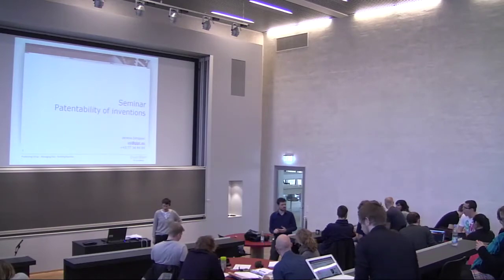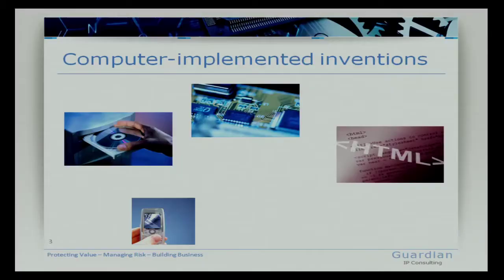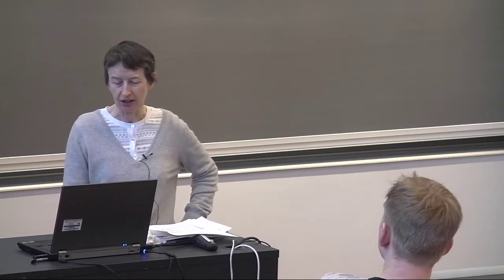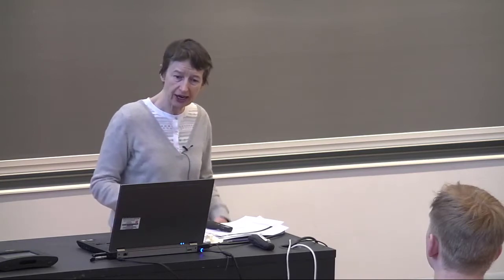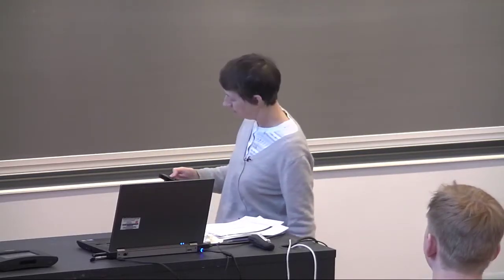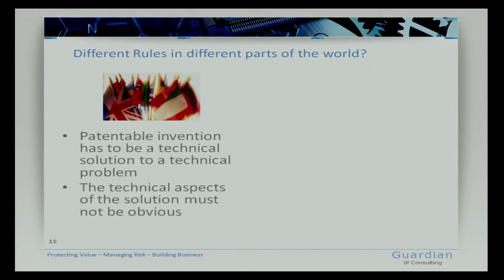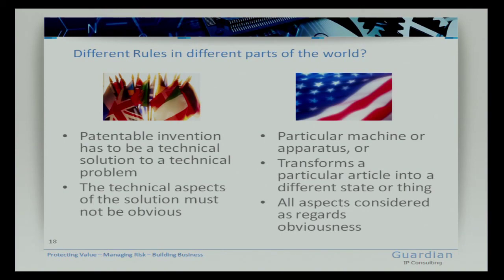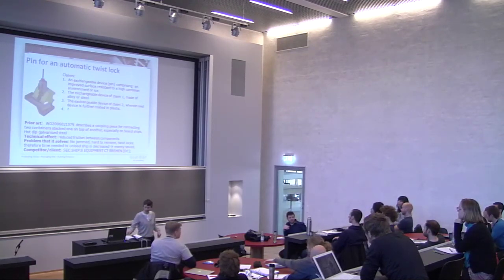09-2/4: Patentability of inventions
Seminar by Verena Simpson; Chapters: 00:00 - Introduction; 00:45 - Agenda; 03:00 - Computer-implemented inventions; 05:30 - Patent protection; 10:00 - Patent vs. copyrigth; 11:30 - What does it take to get a patent; 28:30 - Is this an invention?; 36:45 - What does it take in Europe?; 39:45 - Rules in different parts of the world;